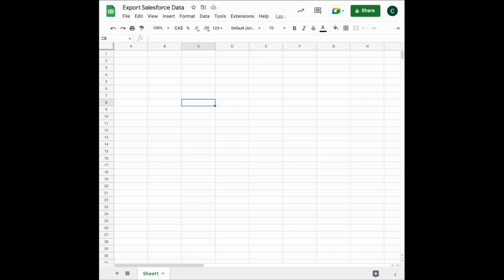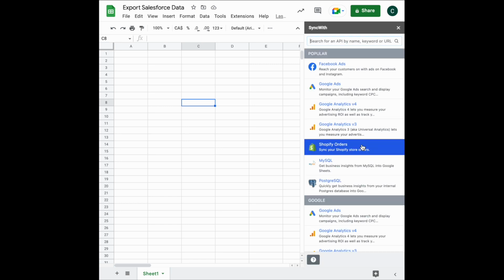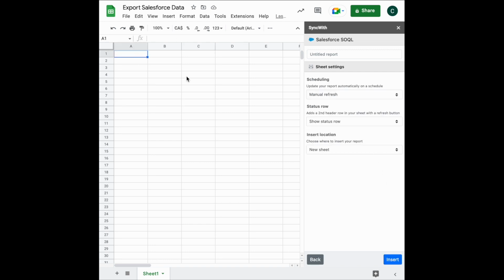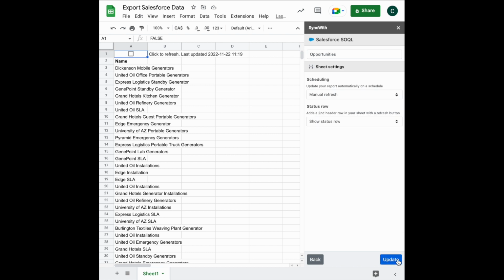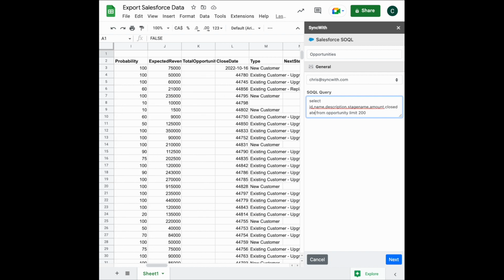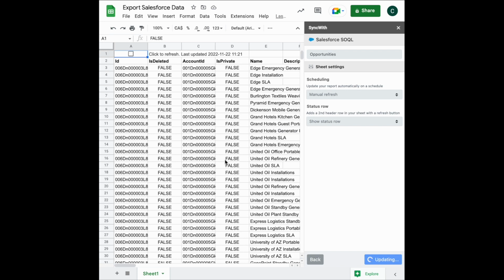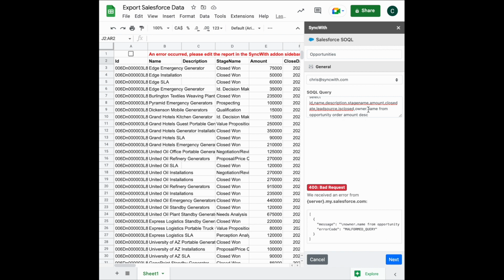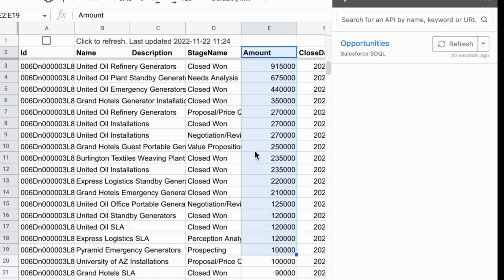How to Export Data from Salesforce to Google Sheets and More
We'll take a look at one of the ways you can easily export arbitrary data from Salesforce to Google Sheets, but the same tutorial will work for excel or airtable.  You can check out the detailed tutorial on our

If you want to export salesforce data you'll need the right add on: